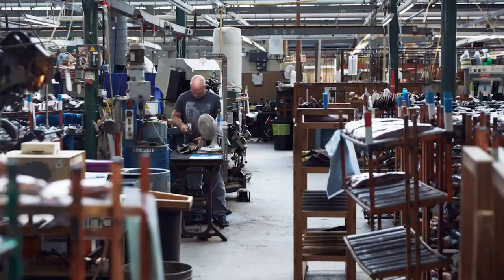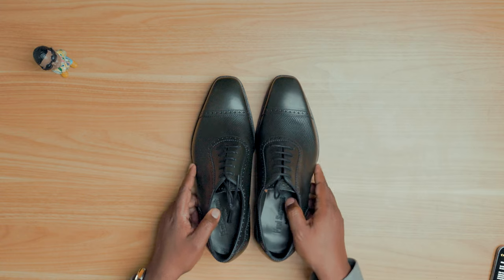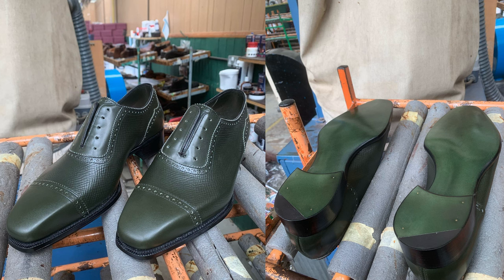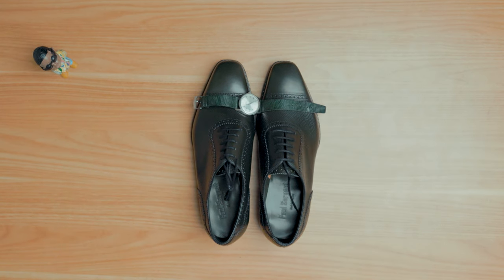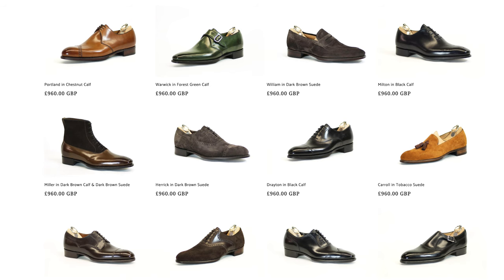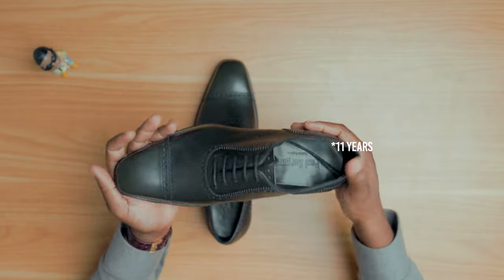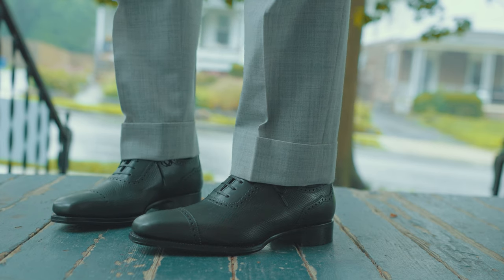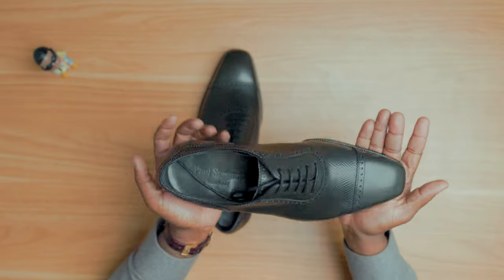PAUL SARGENT MOORE Unboxing | English Shoemaking At Its Finest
Finally got my hands on the first pair of shoes that I saw on YouTube that made me fall in love with welted shoes.

Get my eBook "The 7 Style Mistakes That You're Making Right Now" for FREE

MY GEAR:
My Main Camera
My Overhead/Back-up Camera
My Main Lens
My 2nd Lens
Tutorial Boom Mic
My Light
My Softbox
My Background Light
My Recorder

THINGS I USE EVERY DAY:
My Undershirts
My 20" Stainless Steel Shoe Horn
My Shoe Trees
My Suit Hangers
My Clothes Brush
My Iron
My Pocket Square Glass Jar
My Watch Box